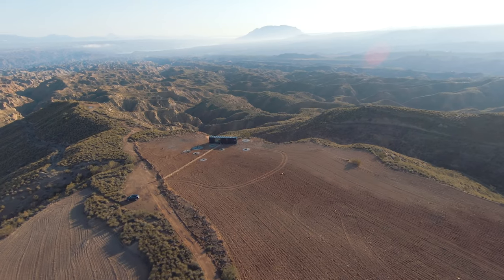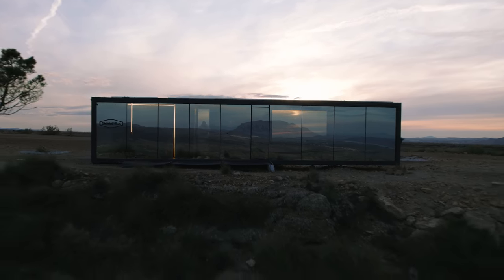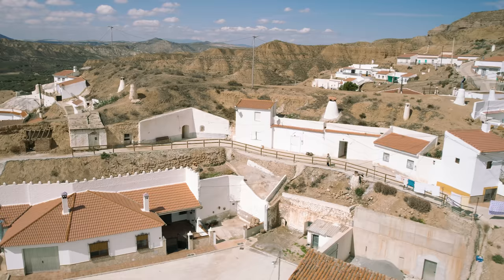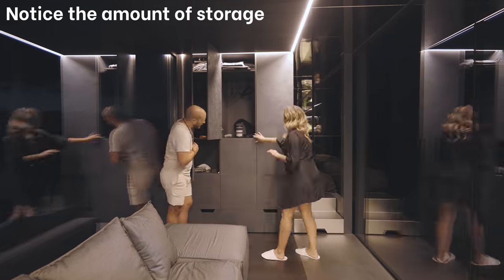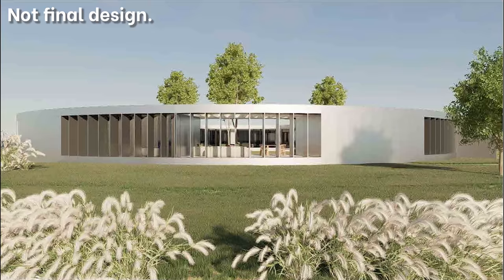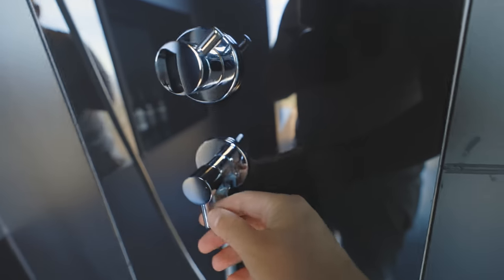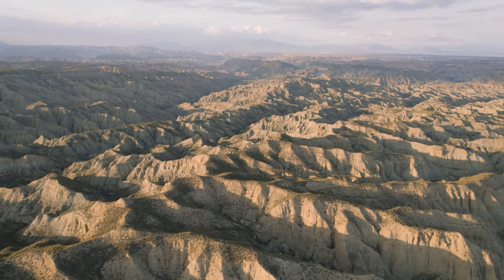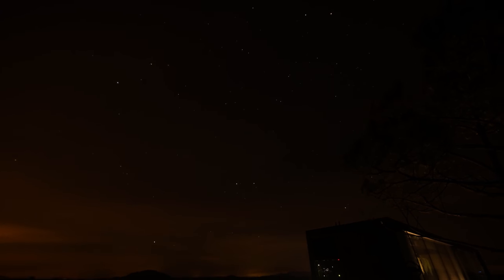This Luxurious Tiny House is 100% Self-Sustainable! 🤯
The world's most futuristic home is a self-sustainable living space that takes cutting-edge technology and design to create an innovative, eco-friendly living experience. With features like solar panels, smart appliances, and automated systems, this home is the epitome of futuristic living. Whether you're looking for a low-impact lifestyle or simply want to enjoy the beauty of being able to live without having any dependence on external resources.

This futuristic podtel can be placed anywhere in the world and truly opens the doors to extreme rural tourism. So if you're looking for a unique and futuristic living experience, look no further than the world's most futuristic home.